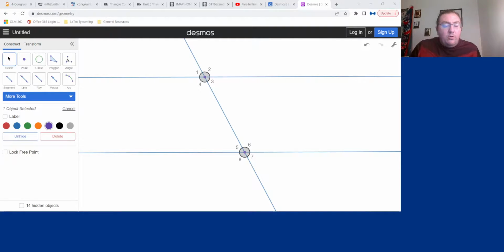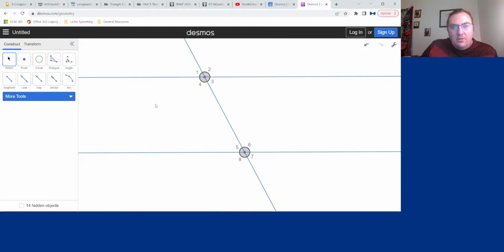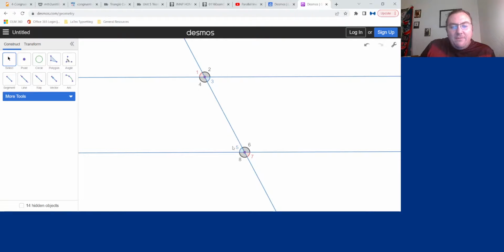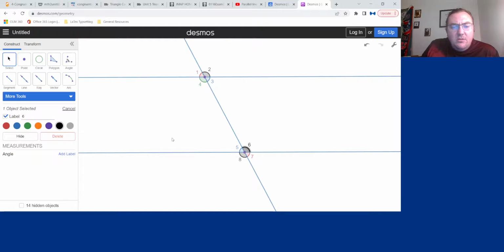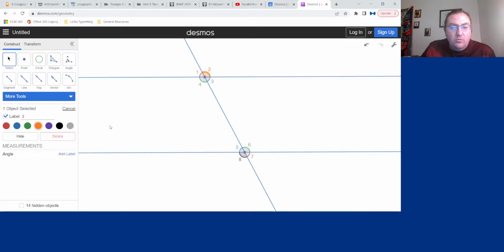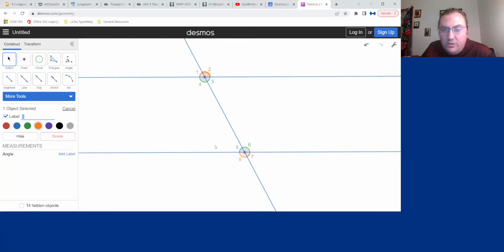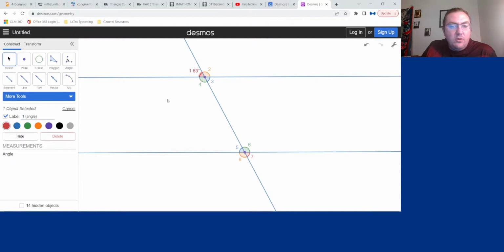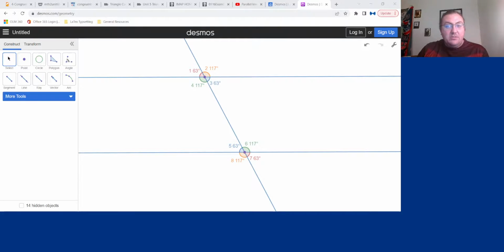Parallel Line Equivalence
This video discusses Alternate Interior/Exterior angles, Same-Side (or Consecutive) Interior/Exterior angles, and Corresponding Angles as they relate to parallel lines.  Specifically how if you have the appropriate relationship between one pair of angles, then you know that the relationship between all of the other pairs have to be true.